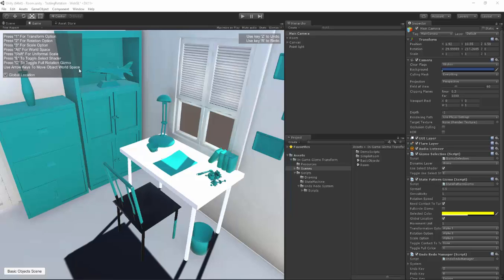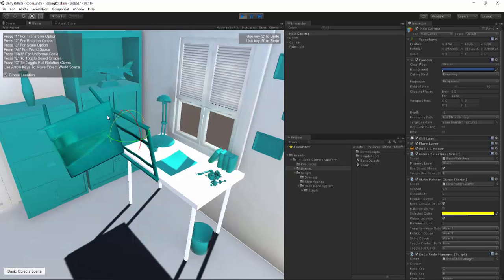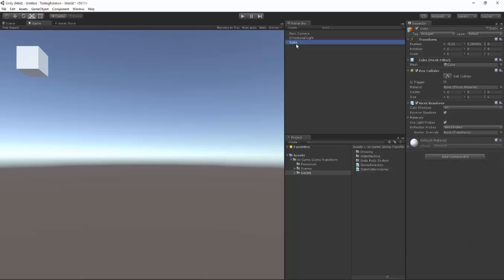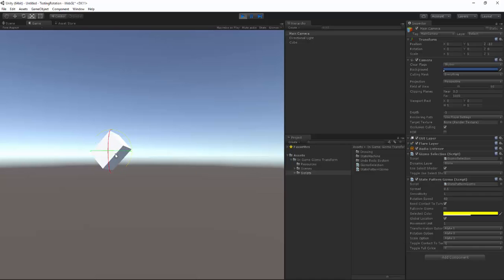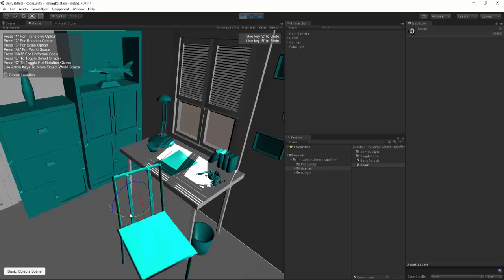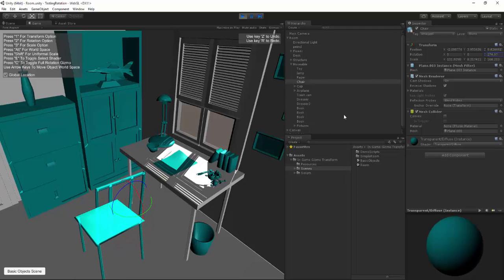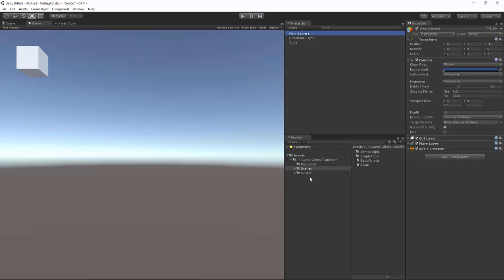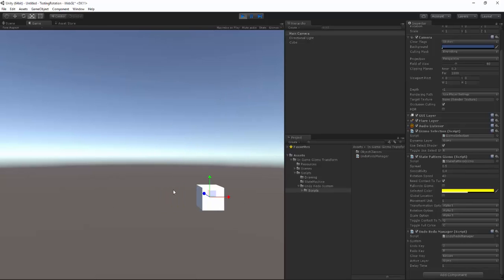Unity Gizmo Handles in Game (In Game Gizmo Control Pack3)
UNITY 5 SUPPORT

Transform Option,
Rotation Option + Degree Rotation,
Scale + Scale uniformly,
Undo and Redo Transform Changes

 Sometimes a game requires a user to move, scale, and rotate an object just as they would on a 3D program. This is why we created the In Game Gizmo Transform tools. The gizmos mock the look and feel of 3ds Max.

With clean commented code you can just drag and drop or use the advanced editor tool to customize the look and behavior of the gizmo.